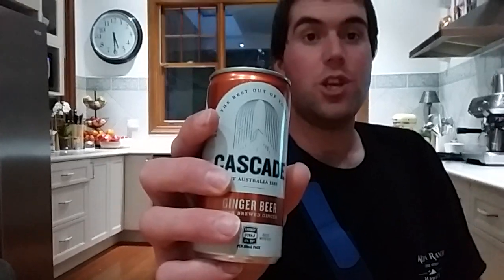TIN CAN TUESDAY 2019 CAN 18 (Cascade Ginger Beer) (Australia)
Tasting soft drinks from around the world